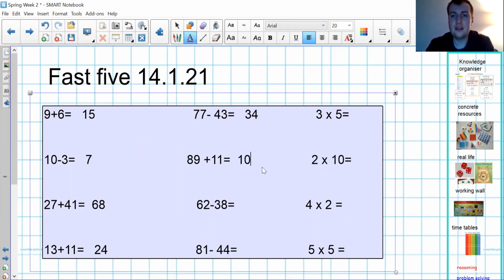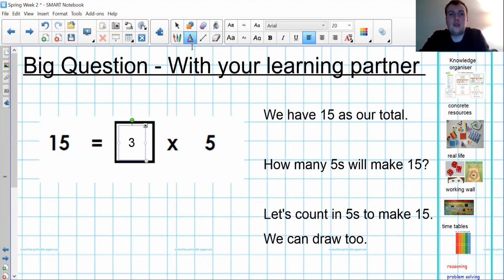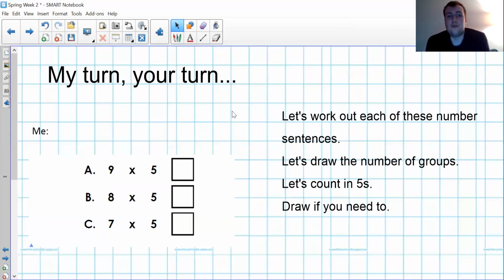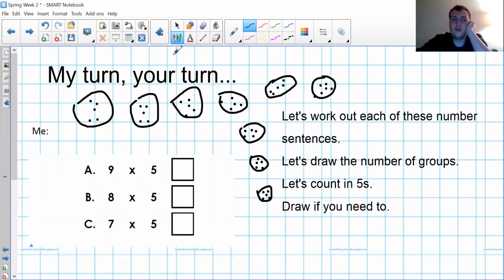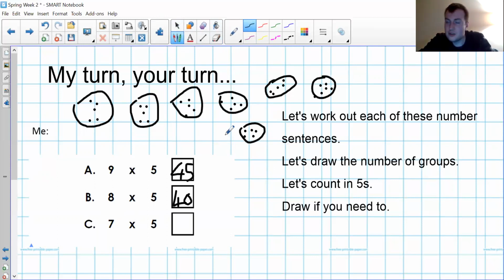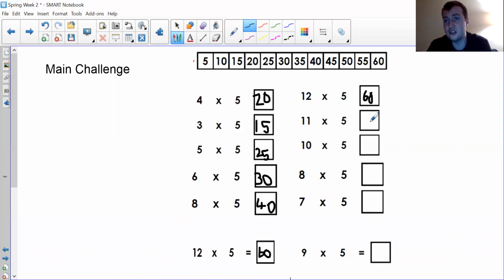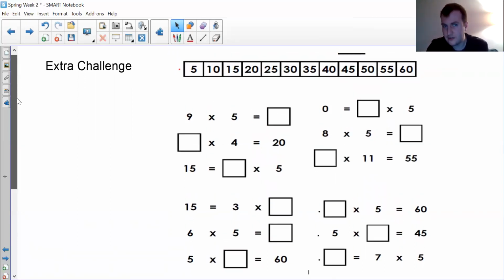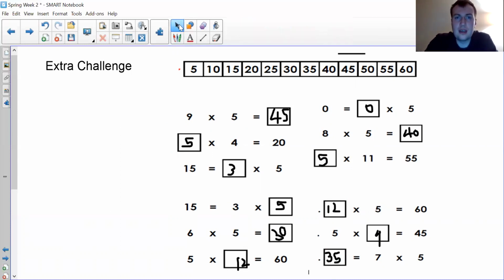Year 2 Maths 14 1 21